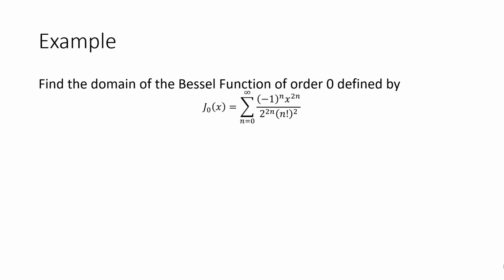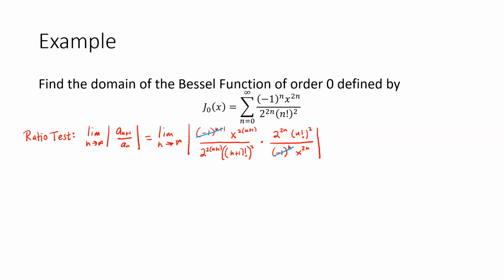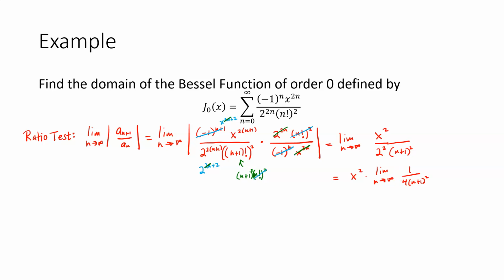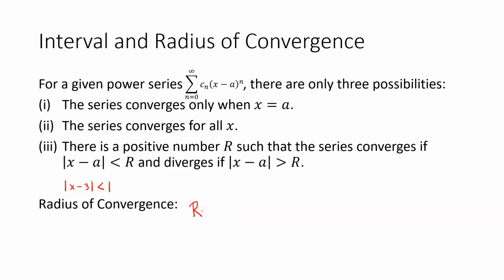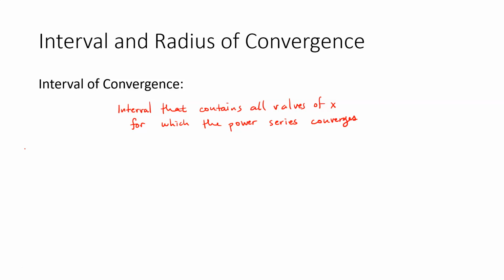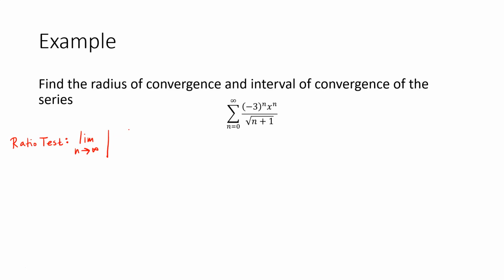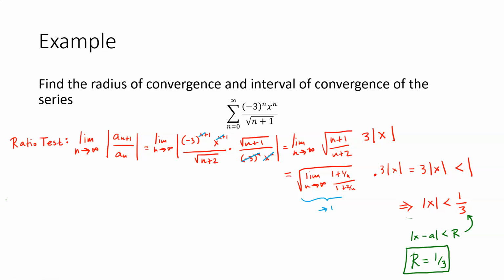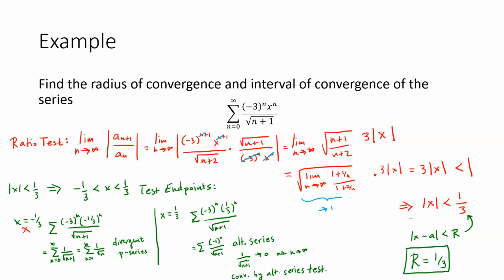Calc 2 - 11.8 Part 2